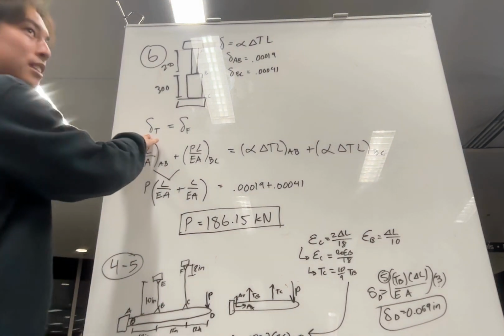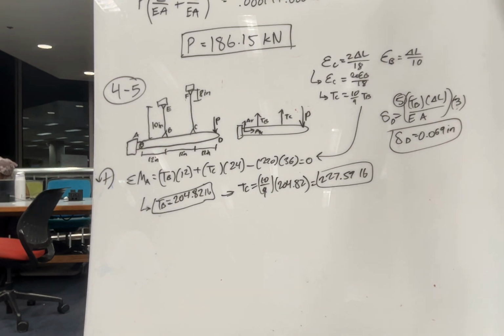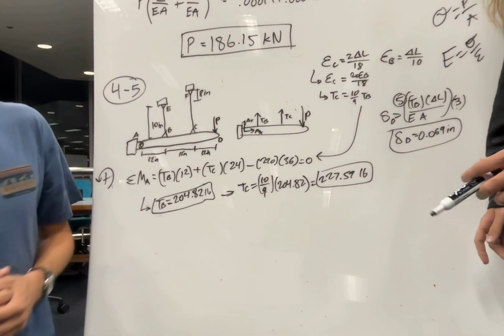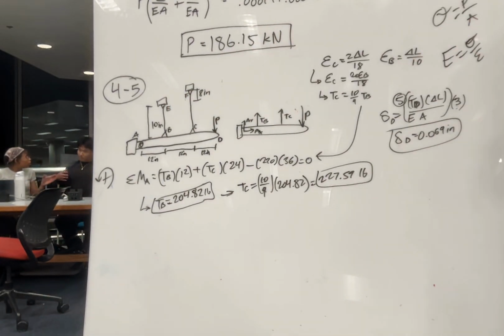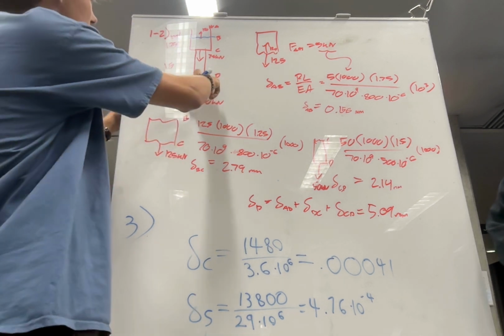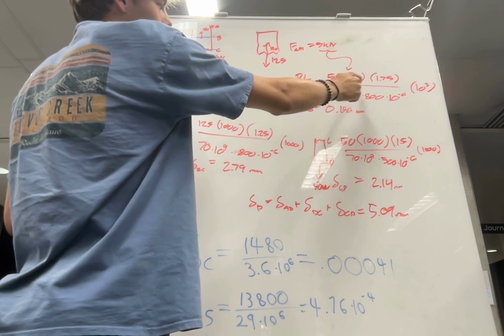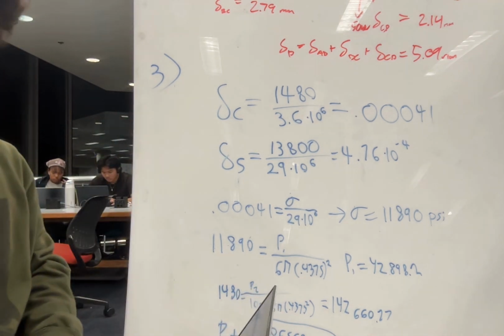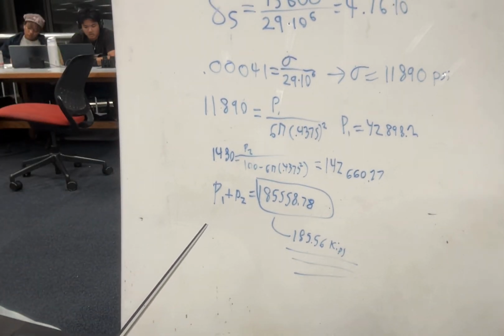Mae131a Hw3 Video Review